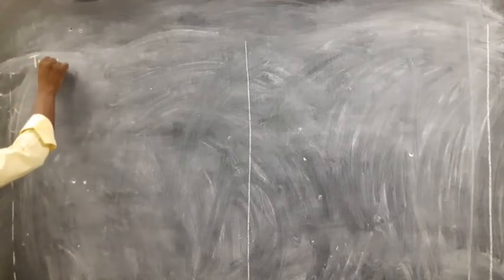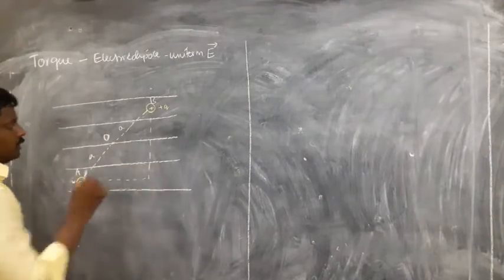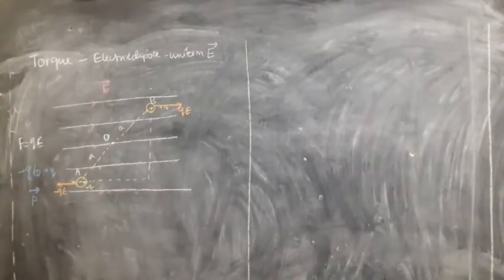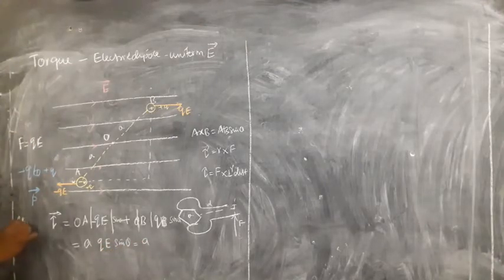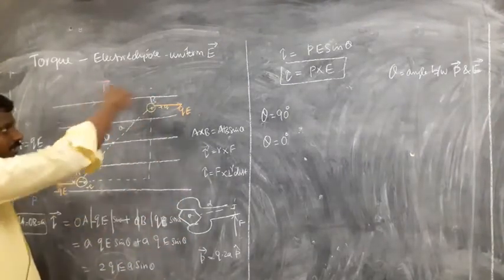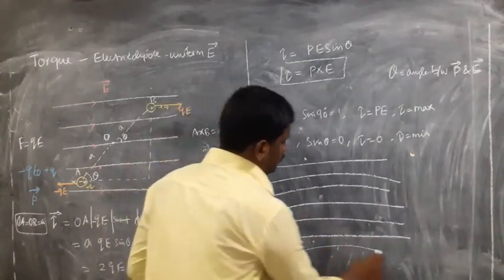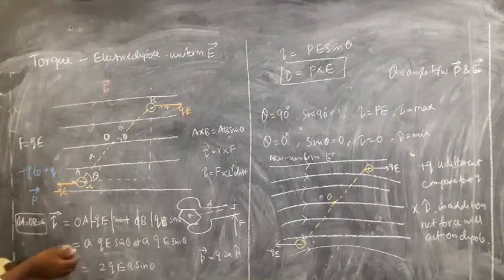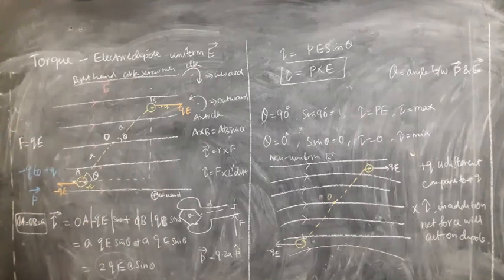Torque experienced by dipole placed in uniform electric field class 12 physics